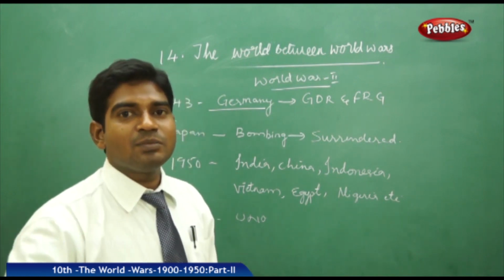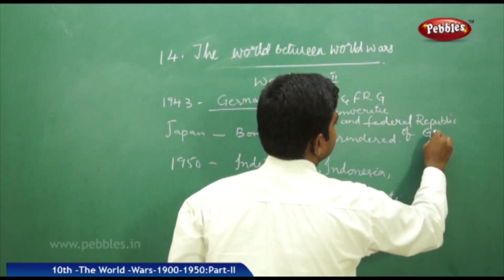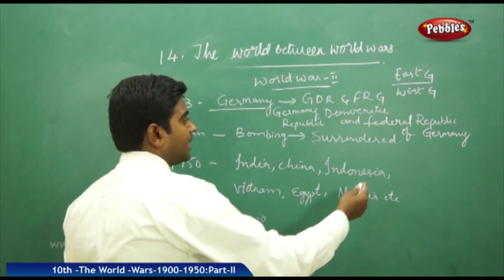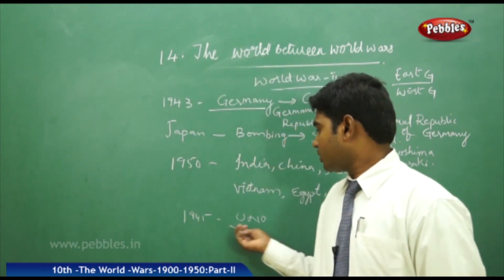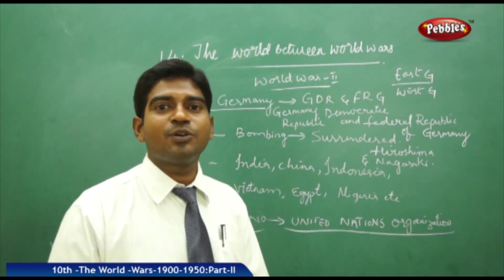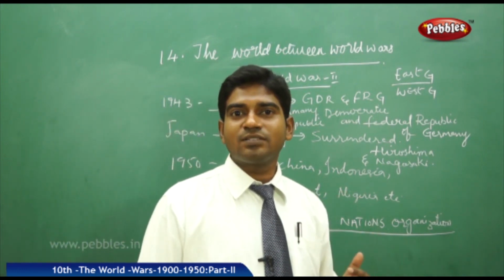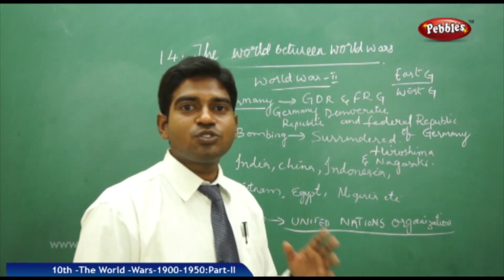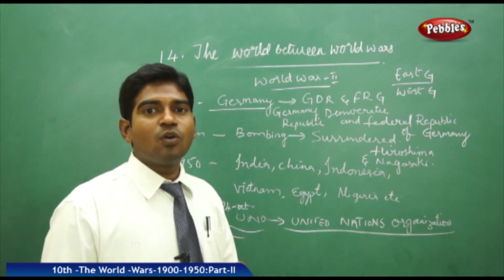World War II | part -3 | The world between world war | 10th SOCIAL STUDIES | AP & TS Syllabus